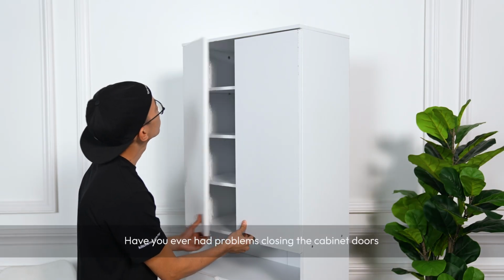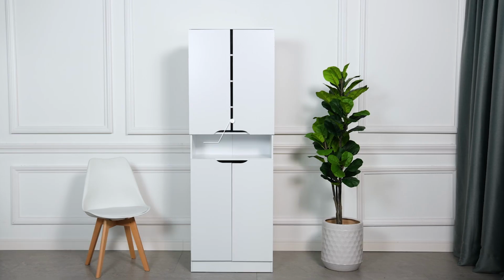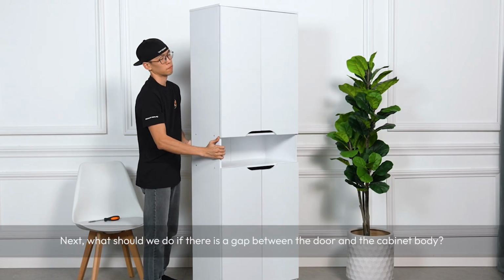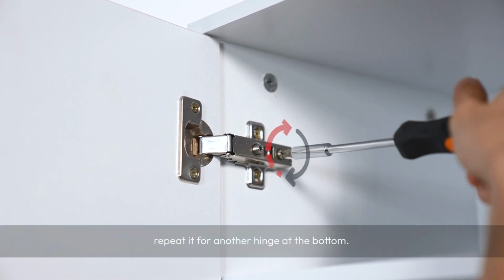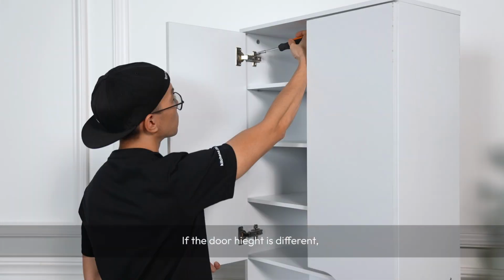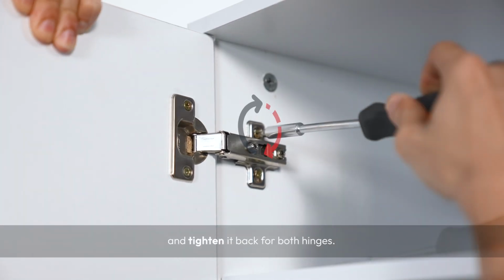Kitchenz | Installation Guide | How to Adjust Cabinet Door Hinges | Baiki Hinges Pintu Almari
This video is made to assist those who have problems with their shoe cabinet hinges in hope that this video could help.

You are always welcome to follow us not only on our Youtube, also from our online platforms: